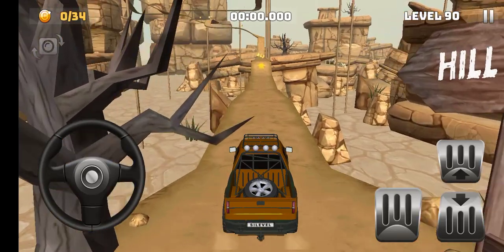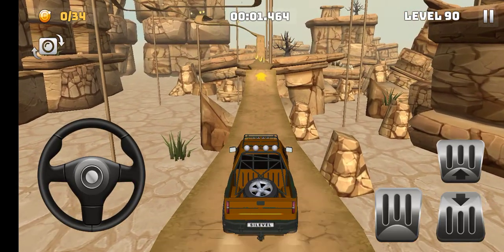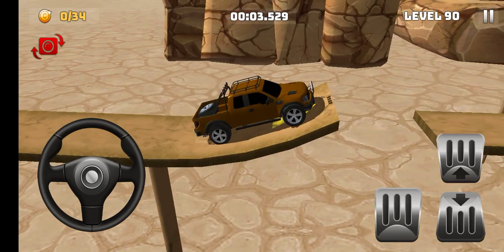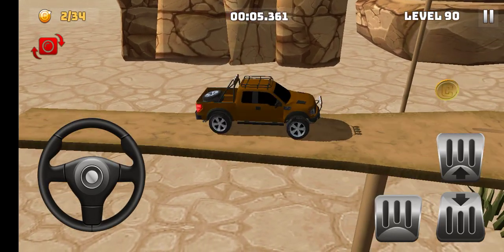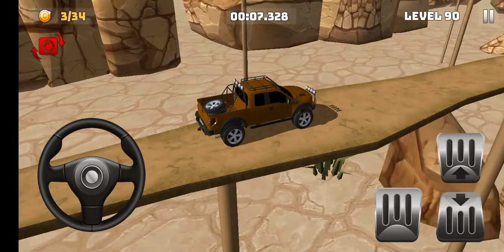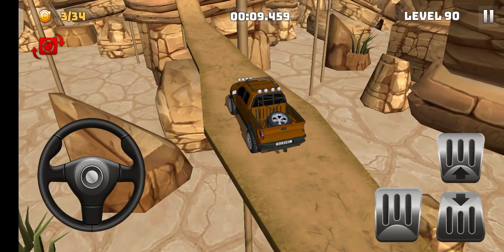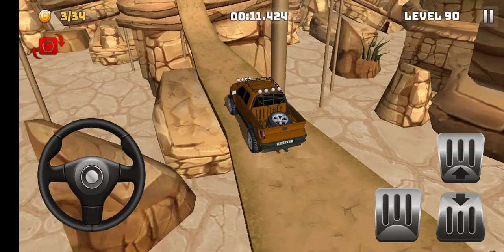Mountain climbing 4x4|Android And iOS Gameplay Walkthrough